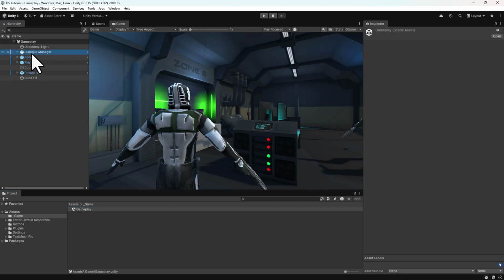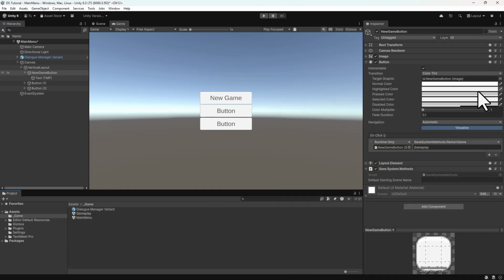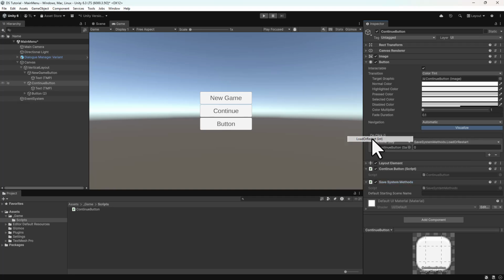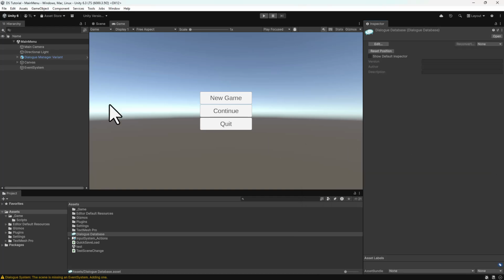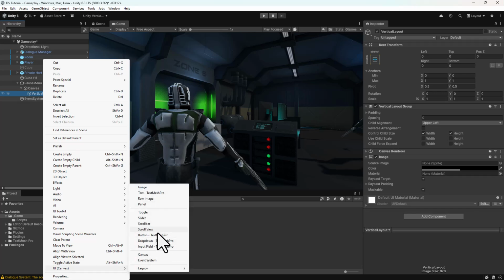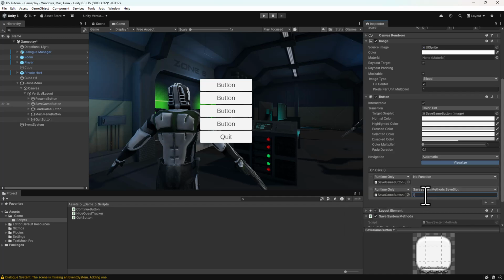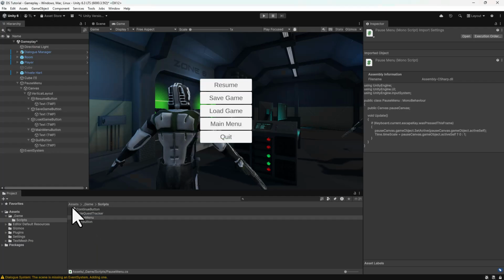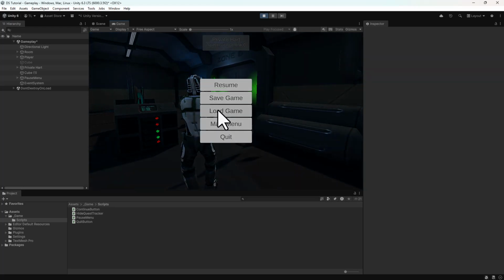Dialogue System for Unity 2.x Save System - How to Create Basic Main Menu & Pause Menu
The Dialogue System for Unity is a complete solution for adding interactive dialogue to your Unity projects. This video shows how to create a basic main menu and pause menu using the integrated save system. For support, visit forum.pixelcrushers.com or email support (at) pixelcrushers.com.

For a more robust menu system, download the Dialogue System's free menu framework available on the Dialogue System Extras